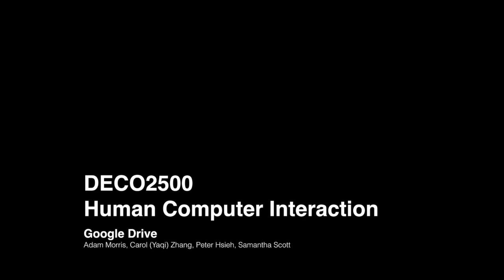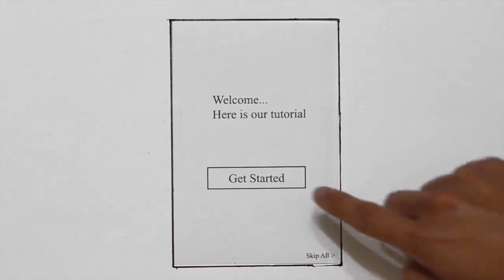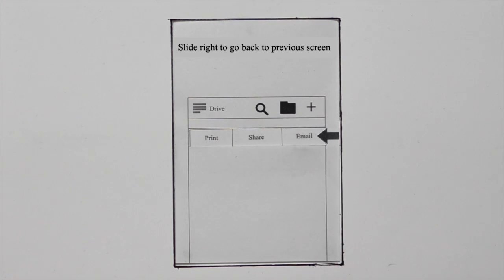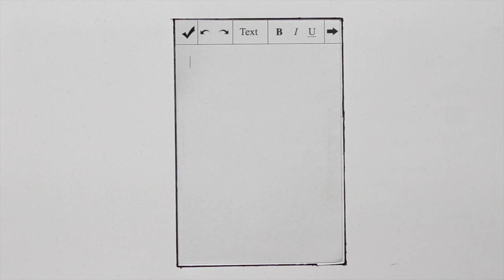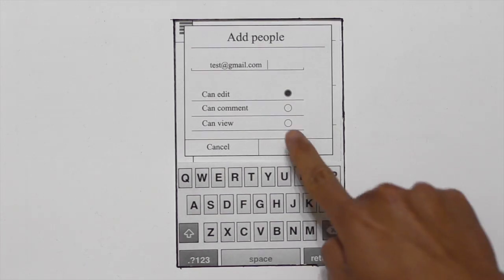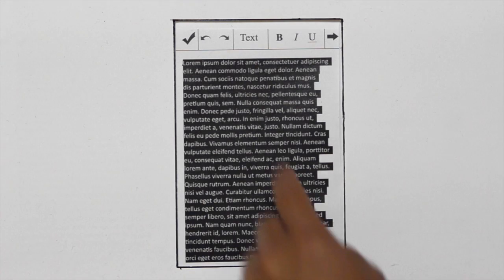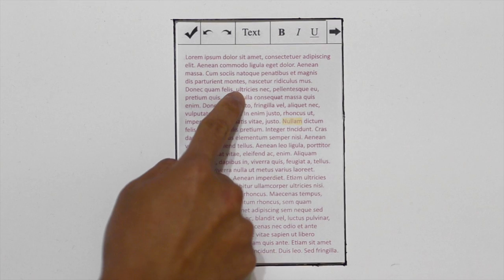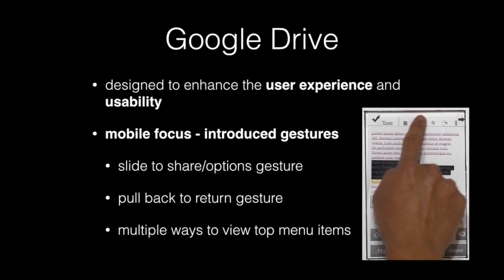Google Drive - DECO2500 Human Computer Interaction